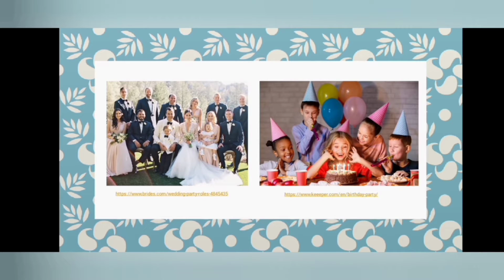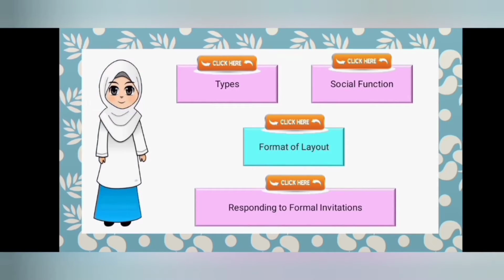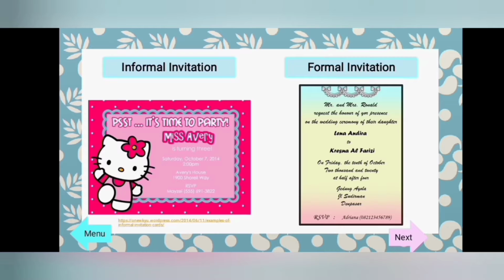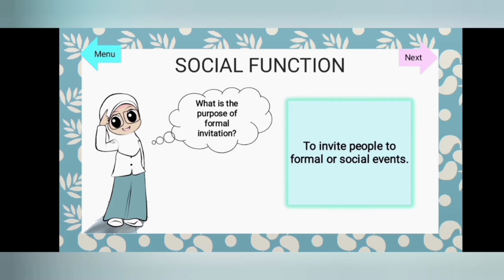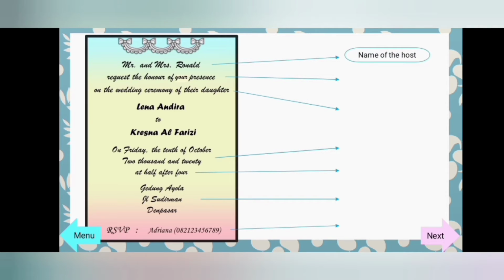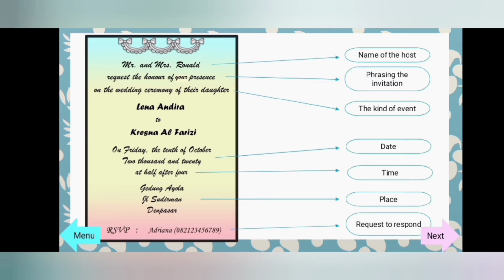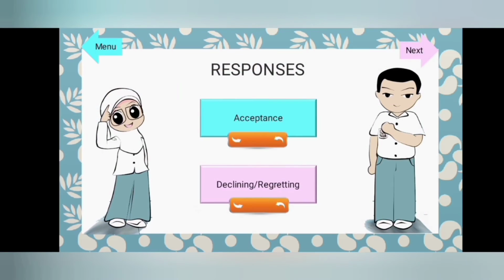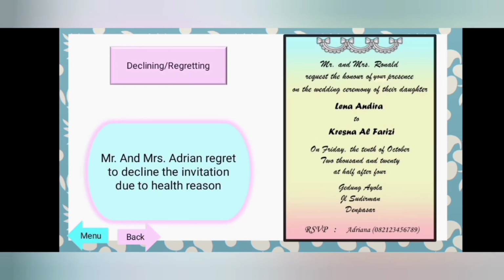Party Time (Chapter 3) – Bahasa Inggris Kelas XI | PLP UNESA 2020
Hello, everyone 😊
First of all, I would like to thank in advance to SMA Negeri 1 Driyorejo that gives us (University students of the State University of Surabaya) a great opportunity to conduct the PLP program here 🙏

This video contains the continued material for the 11th grade.
Here is the clue: When we want to have an event, what should we write to invite people?
What is it? Let's find the answer in this video.

Hopefully, this material will be beneficial for the public, especially students of SMAN 1 Driyorejo.

Sincerely,
Ania